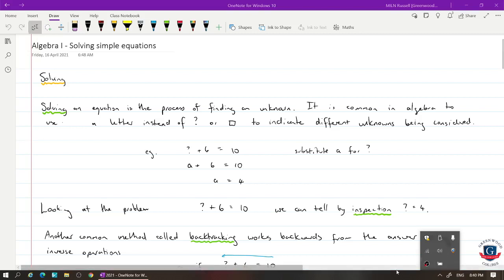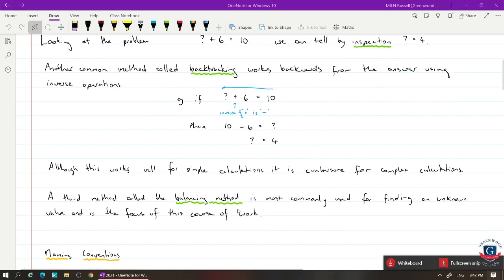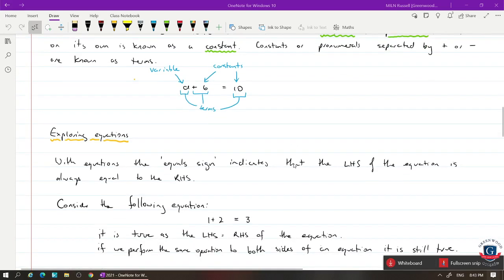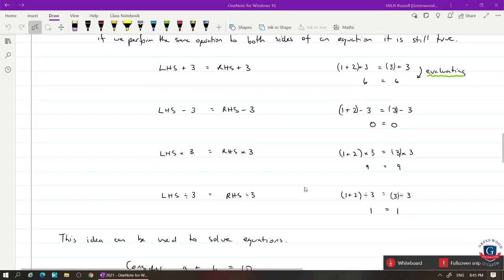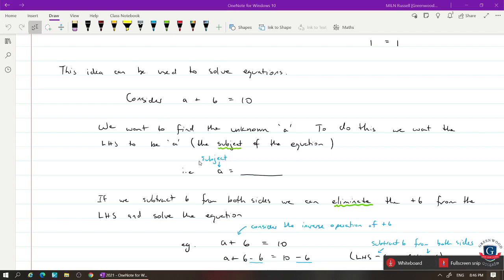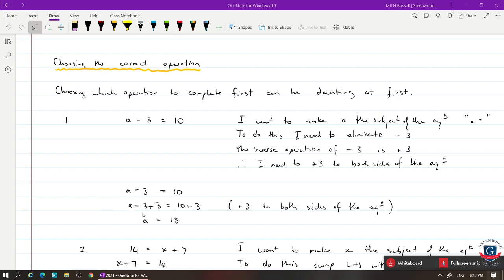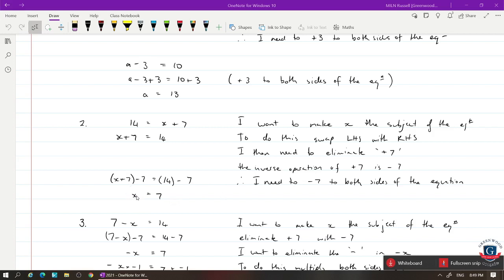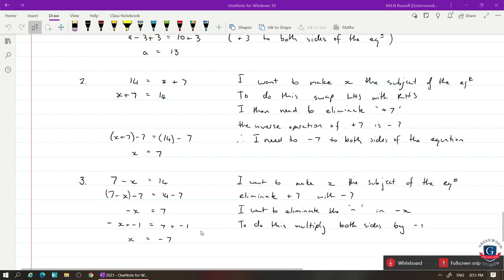Solving Linear Equations I